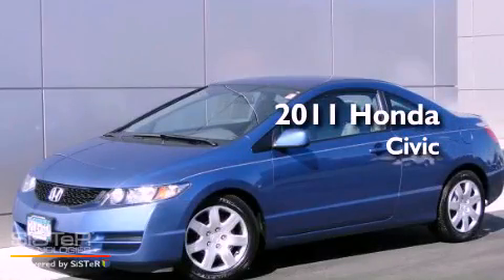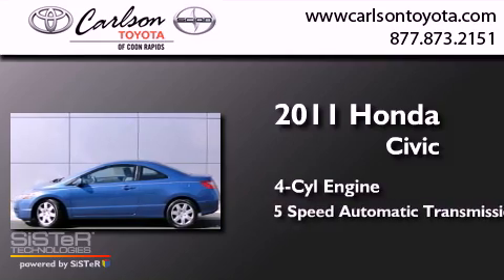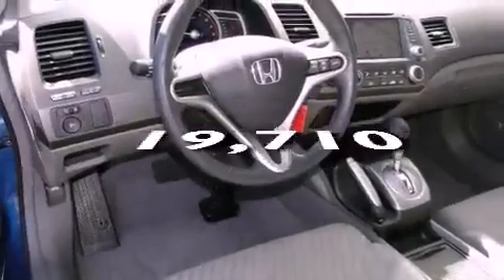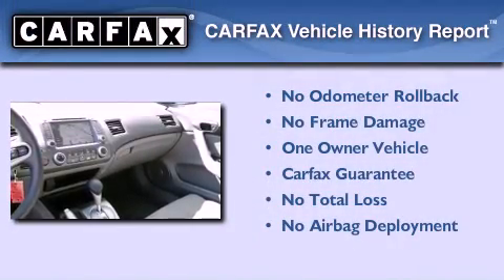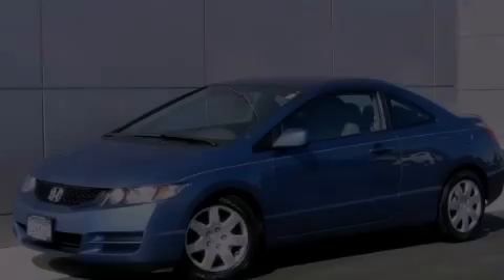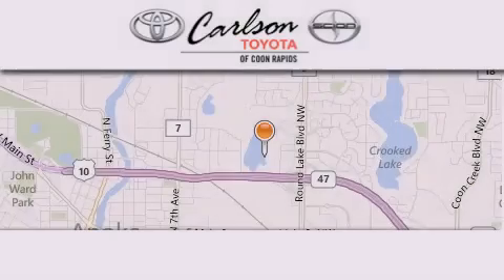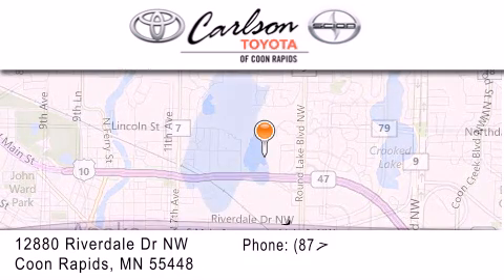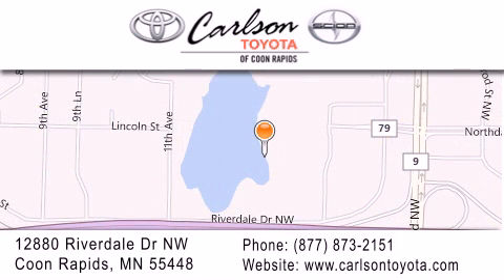2011 Honda Civic Cpe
Year : 2011
 Make : Honda
 Model : Civic Cpe
 Engine : 4 Cyl.
 Trans . : 5-Speed A/T
 Exterior : ATOMIC BLUE METALLIC
 Miles : 19,710
 Interior : GRAY
 Stock : 9112L